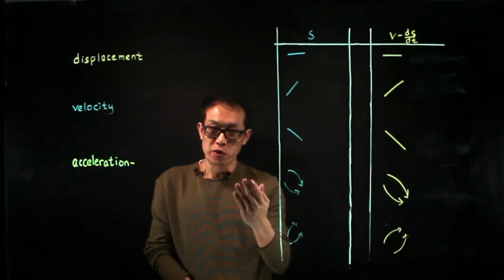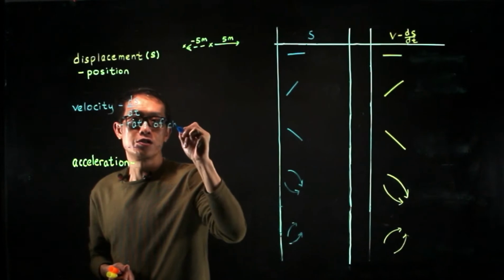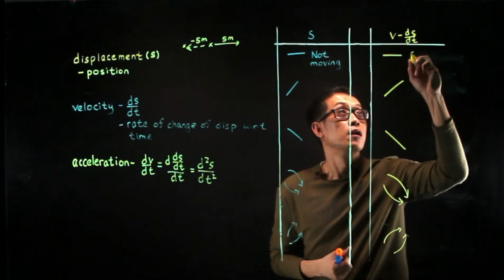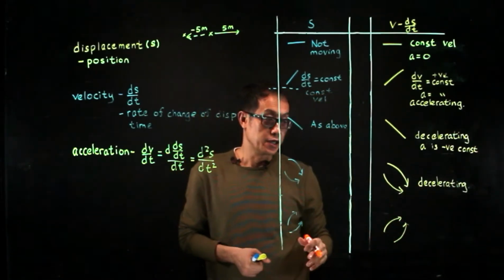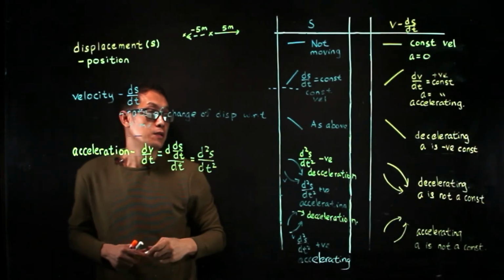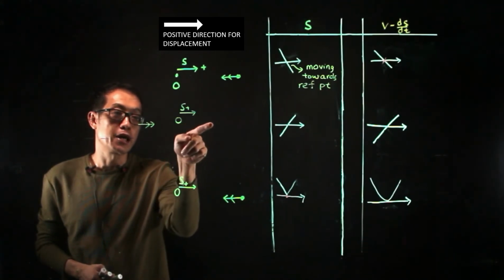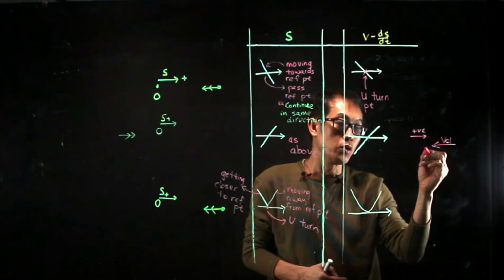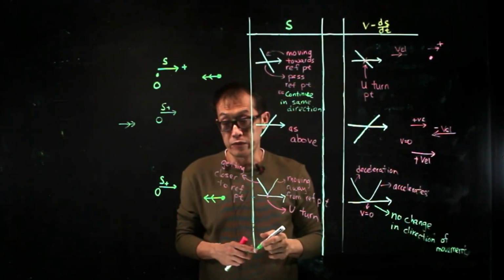Displacement, velocity and acceleration time graph Lesson 1/2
This video describe the relationship of displacement , velocity and acceleration time graph and how to convert from one to another.